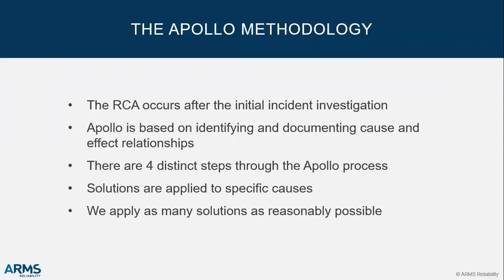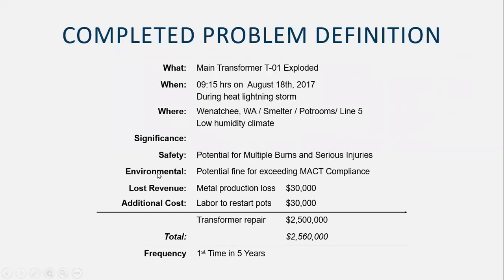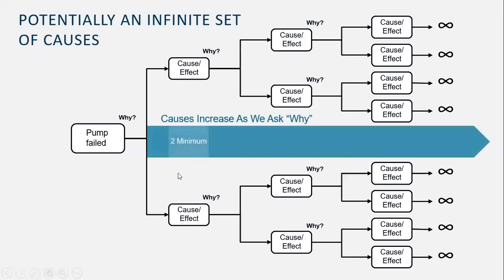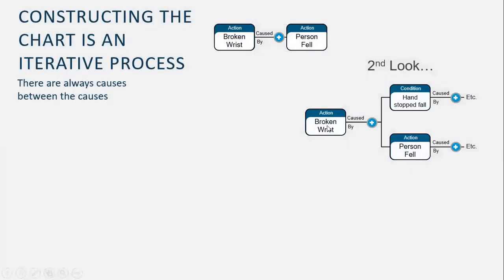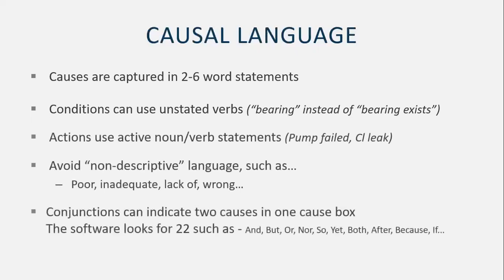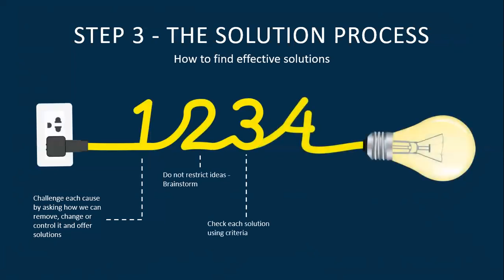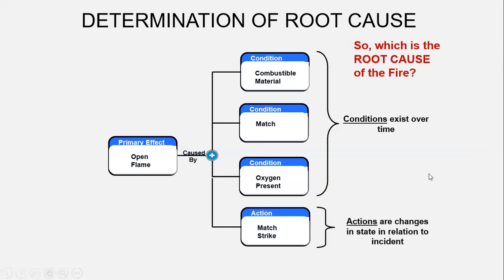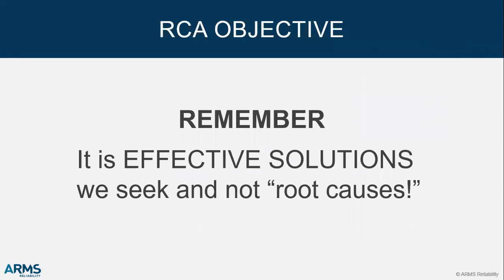Apollo Team Member Overview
This video was created for Apollo RCA team members that either have not had Apollo training or would like a refresher on the RCA steps before participating in an Apollo RCA.